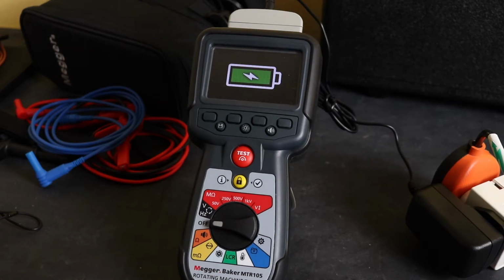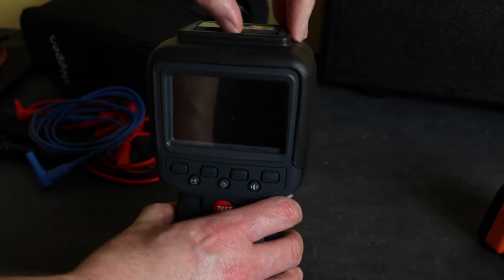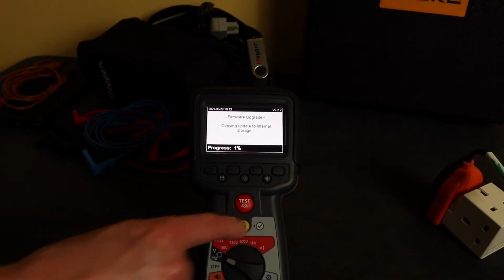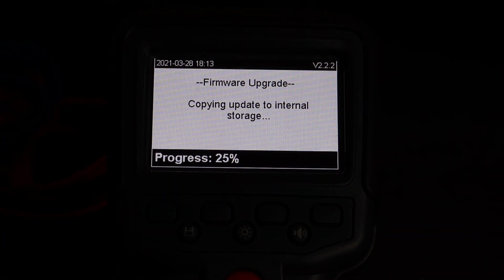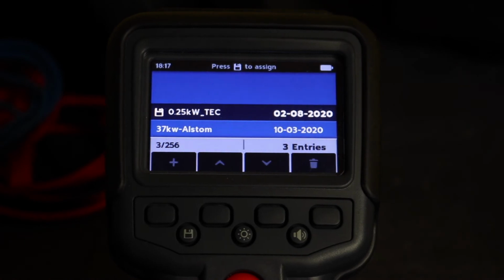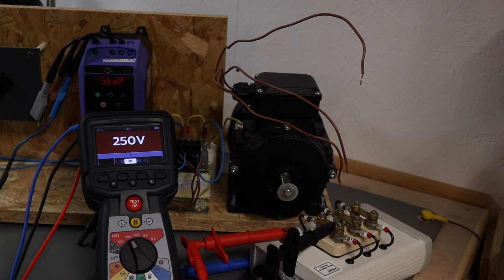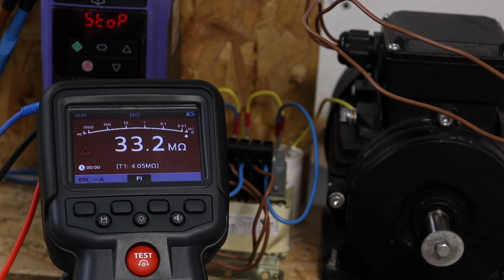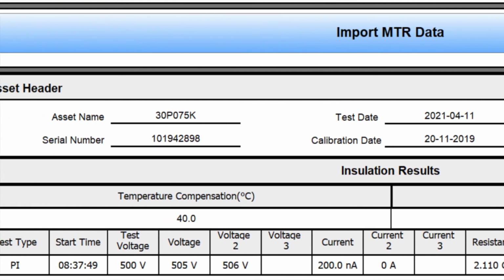MTR105 Firmware Upgrade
Upgrading the Megger MTR105 Rotating Machine Tester to the latest firmware upgrade and carrying out a few tests to see what the improvements are.